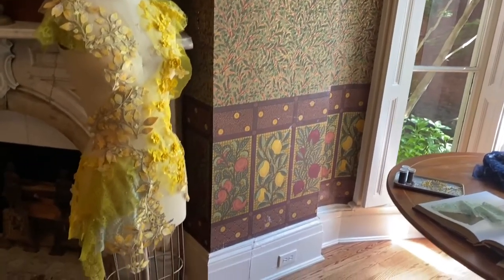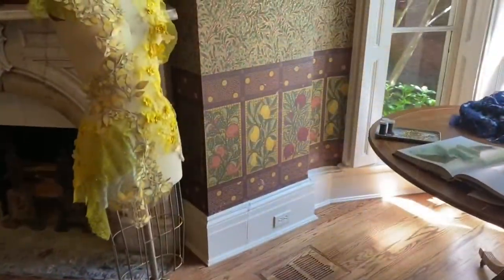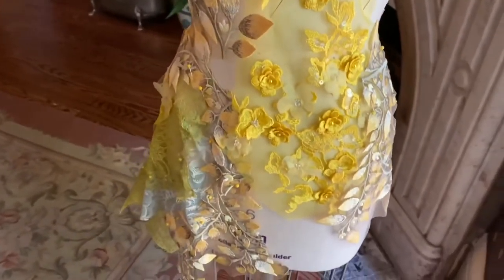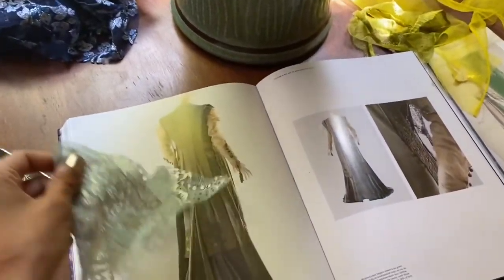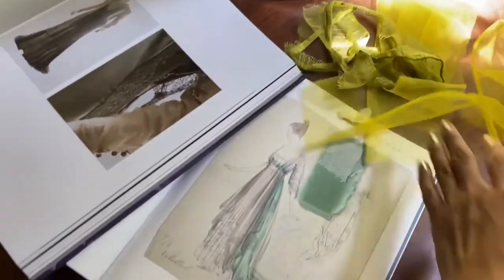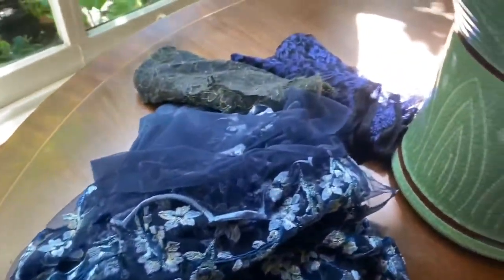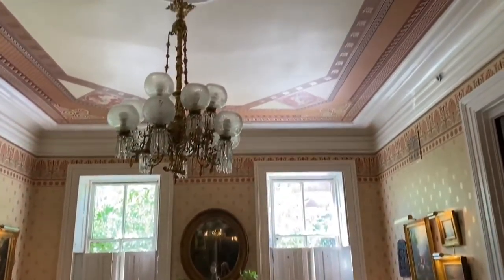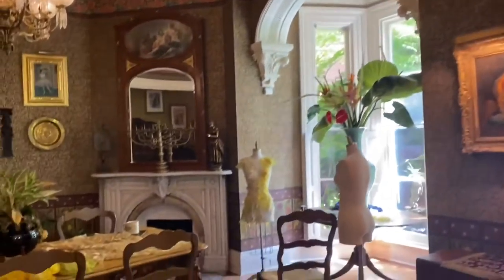Painting with Lace by Elsa Fitzgerald the Royal Dressmaker - Season 1 Episode 1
The Royal Dressmaker prepares for Sustainable Fashion Week by working on the Royal Museum Dress collection at Madison House.

In this video you will see the painting with lace technique brought to life before your eyes.

There is a behind the scenes tour of Madison House located in historic Mount Vernon in Baltimore, Maryland USA.

This is one of the mansions in the same neighborhood where Wallace Simpson grew up in before becoming the Duchess of Windsor.